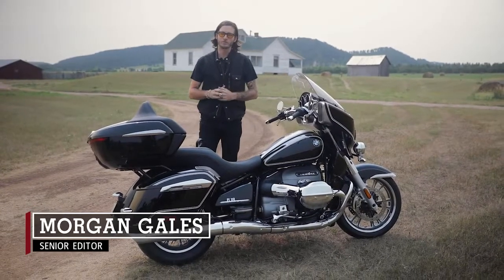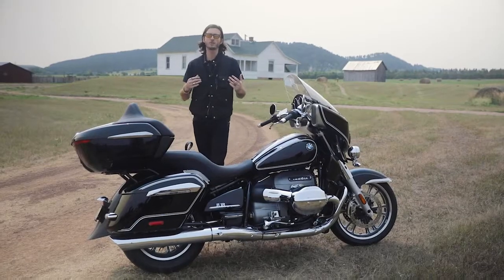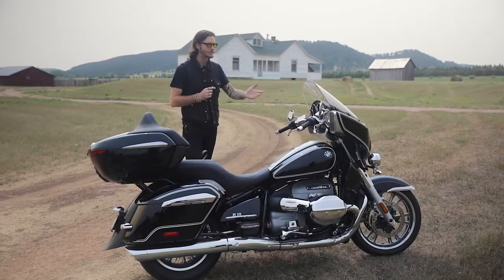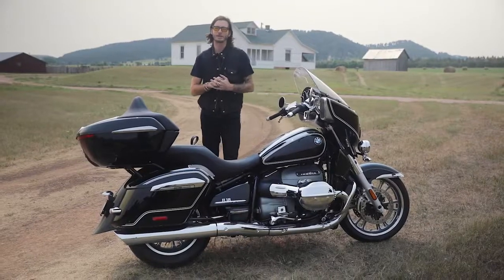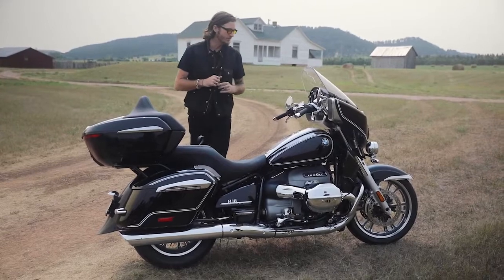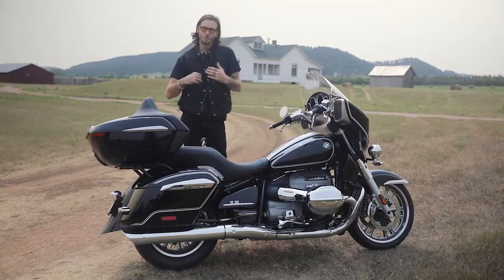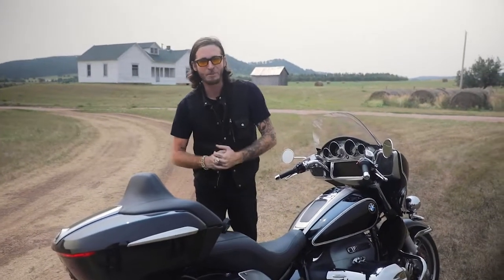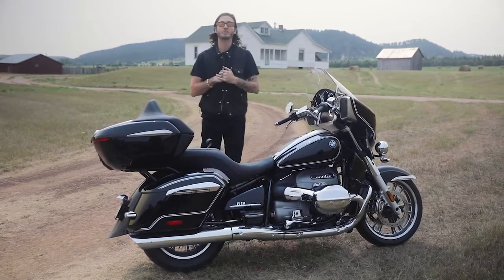BMW R 18 Primer vistazo transcontinental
Transcontinental   First Look